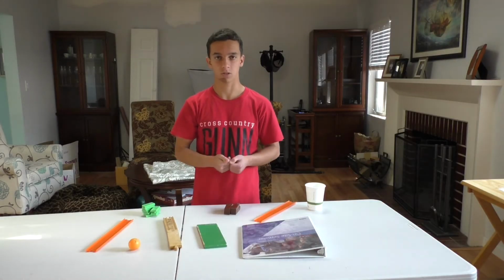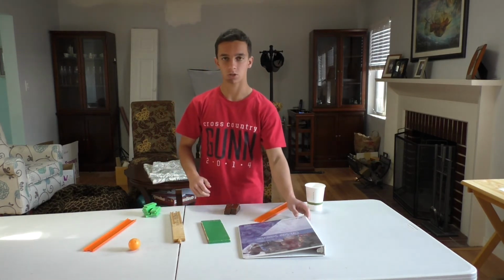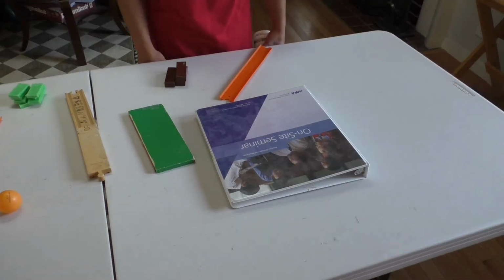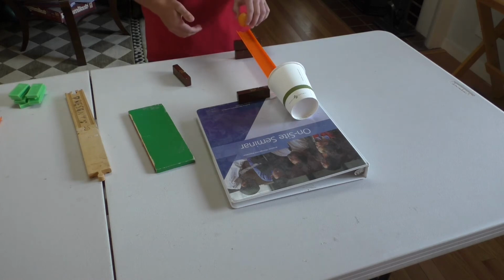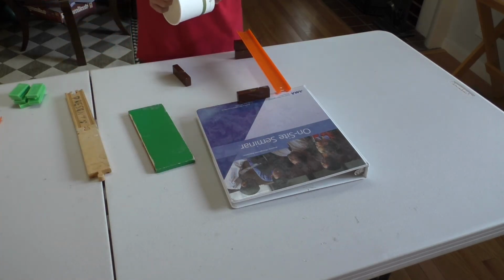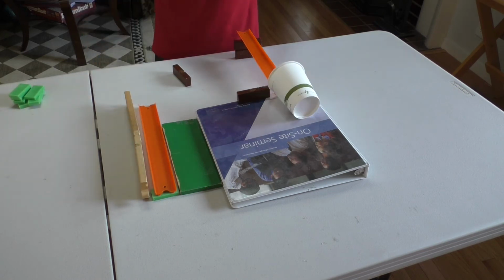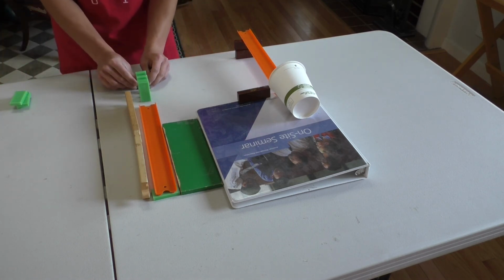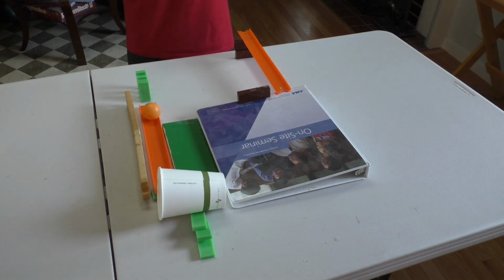Machine Tutorial #13: Cup Turn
This tutorial is a little bit similar to the lightbulb swing in that there is an object with two different radii on two of its sides rolling down a tilted surface. However, the result is different and how you build the idea is also very different. This idea splits your machine and sends it in two directions, ideally both of which should accomplish two parts of one task and converge shortly afterwards. Be ready for a domino screenlink, a machine in front of an audience, and (finally) more 4X coming up!